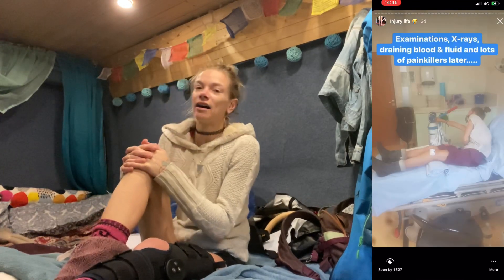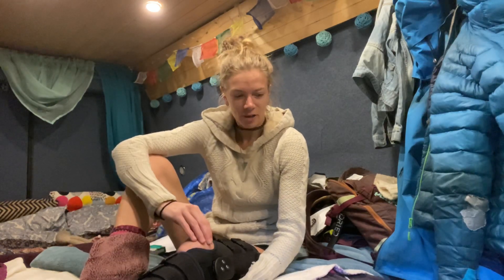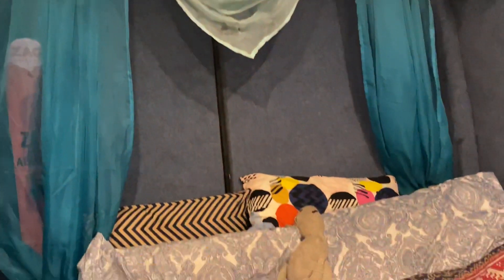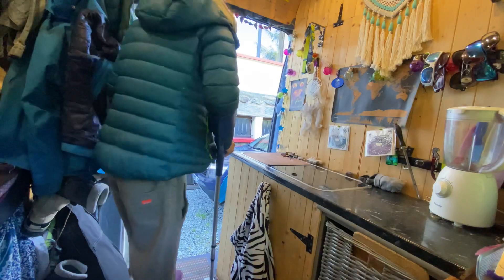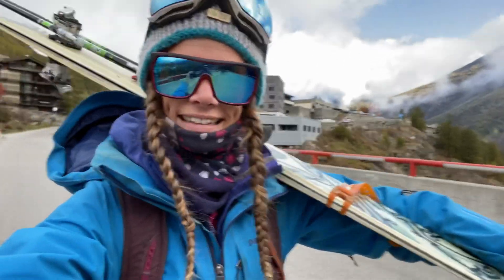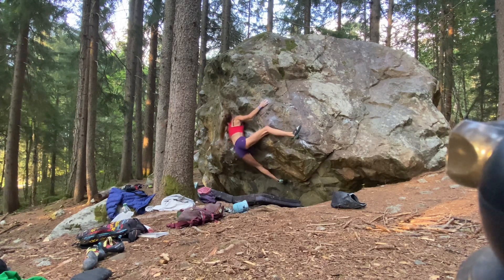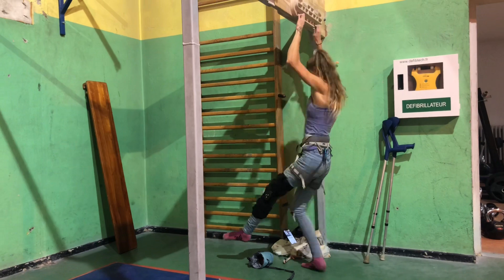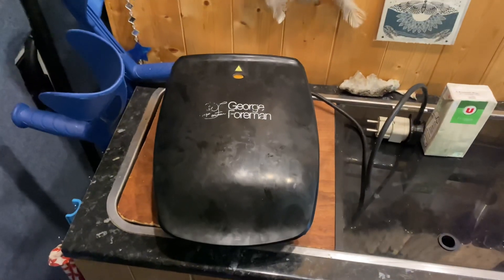I BROKE MY KNEE - How to vanlife with an ACL injury....Parking, Food, Insurance, Costs & More.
In 2017 I decided to take the leap into full time van life. I bought and converted a LWB Renault Master with no previous knowledge or skills, and have been living in it ever since.

In this video, I give an update on my latest knee injury that I did skiing in Saas-Fee a couple of weeks ago. I’ve previously injured my knee twice in the last couple of years, snapping my acl and various other ligaments so I’ve become quite well adapted to living in the van with an injury. Here I share some of the things I find difficult and some potential solutions like: Food, Sleeping, Parking, Boredom, Exercise, Insurance, Costs & more.

I’m going to be releasing daily vlogs for the next few weeks showing you what I get up to and a few things around my van

Must have's from my Van:

Propex H2000 heater
Varta Leisure Batteries
Renogy Solar Charger
Magnetic Knife Bar
Solar Camping Shower
Omnia Oven
Omnia Oven Silicone Mould

Ski and Outdoor Gear:
My Ski Boots (Scarpa Gea RS)
Ski Goggles (Oakley Flight Deck)
Rab Electron Down Jacket
Metolius Boulder Pad

GoPro Hero 8